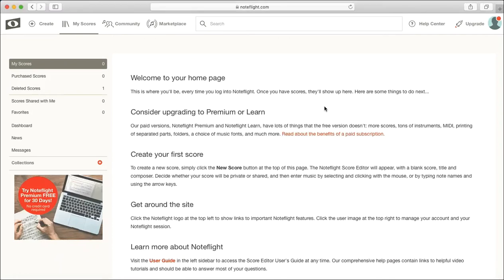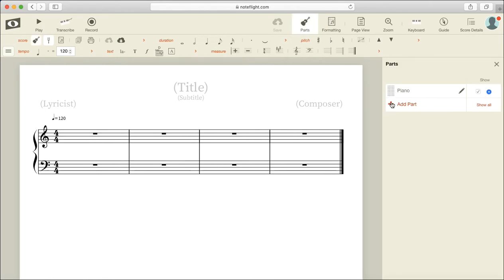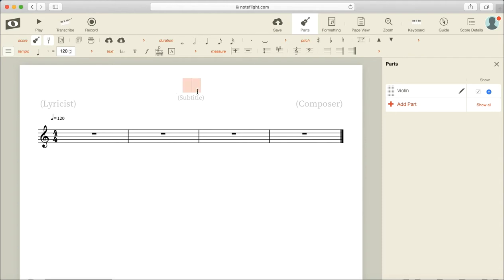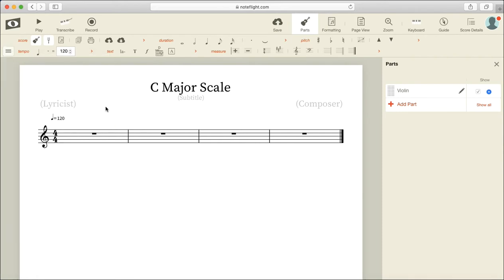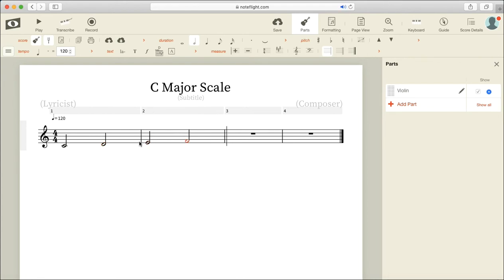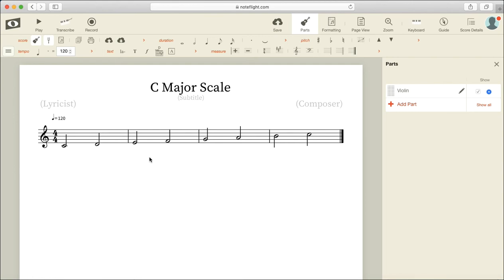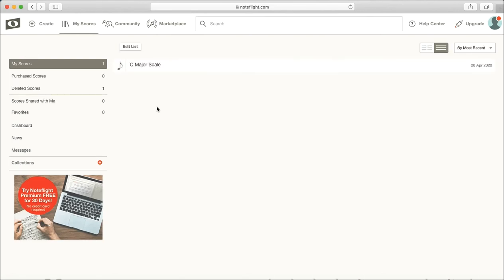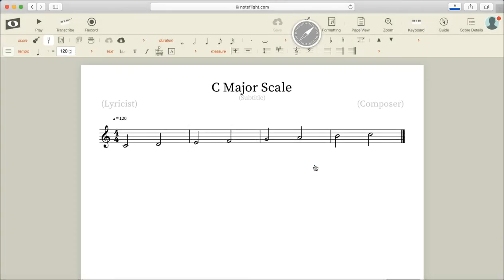Getting Started in the Free Version of Noteflight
Setting up and using your free account in Noteflight - in just 1 minute, you can create your first score - a C Major scale and export as a PDF file